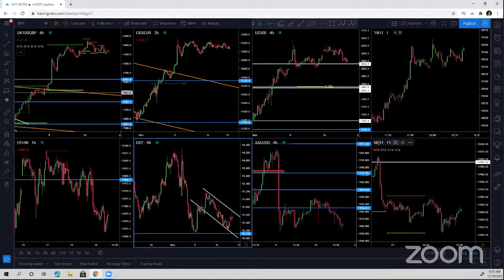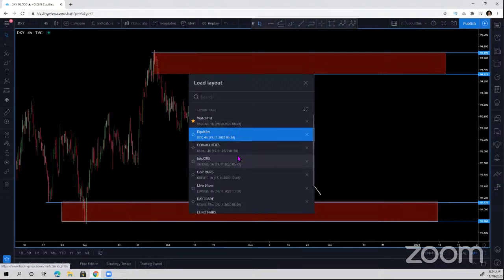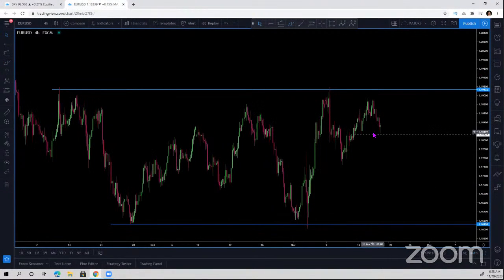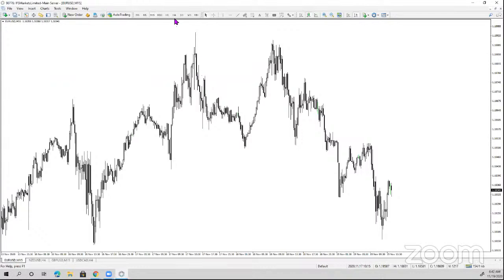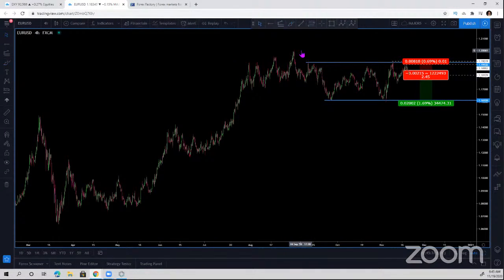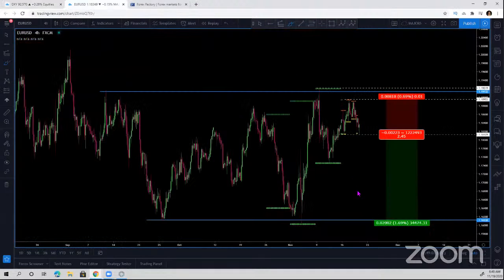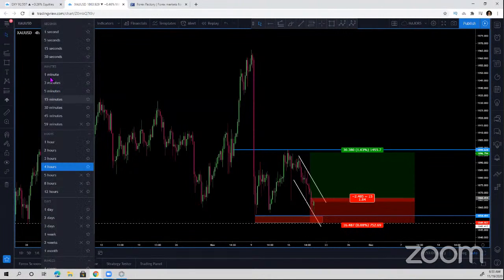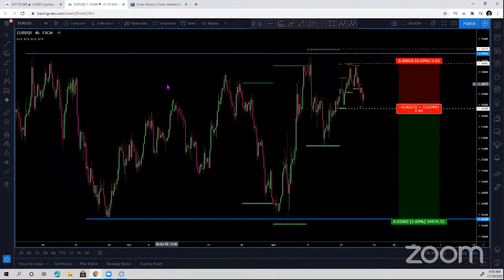Tea and Hot Sauce: Live Actionable Market Analysis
A show with contrasting styles as the excitable Orlando from South America, joins the Calm Chloe from the UK to bring live analysis of the currency markets straight to Forex Traders.